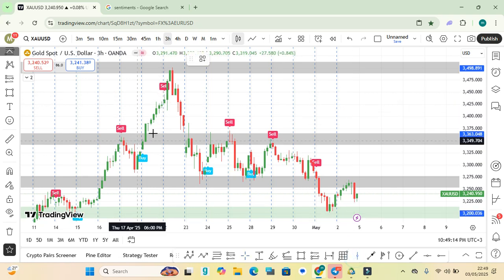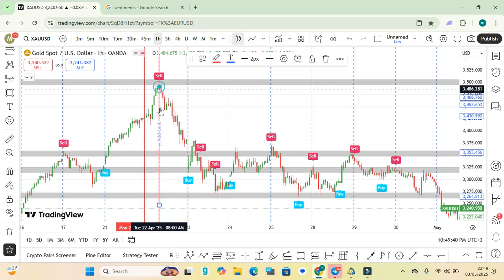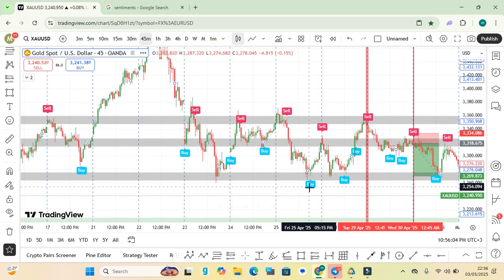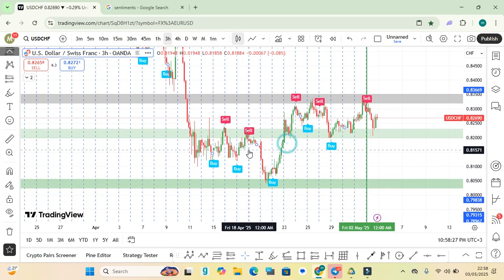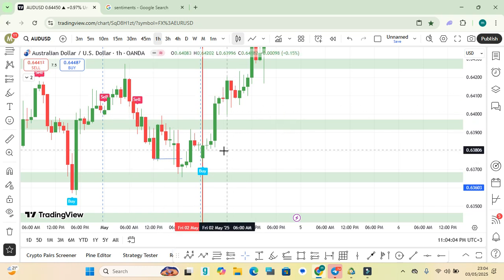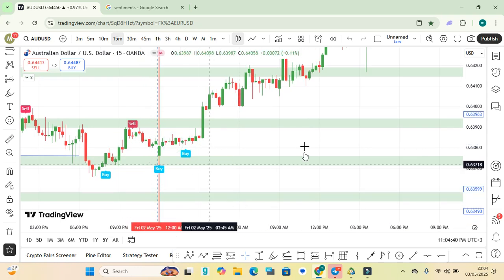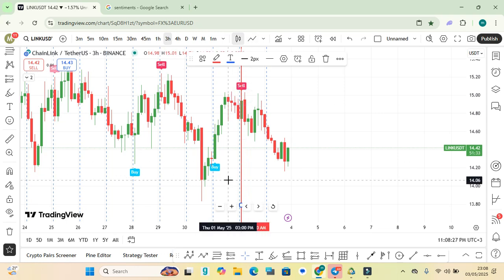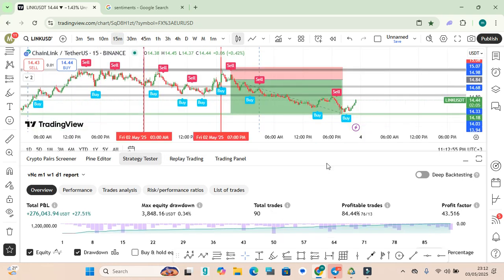vNc AI CRYPTO , CURRENCY trading tool BASED ON AMD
forex trading tool